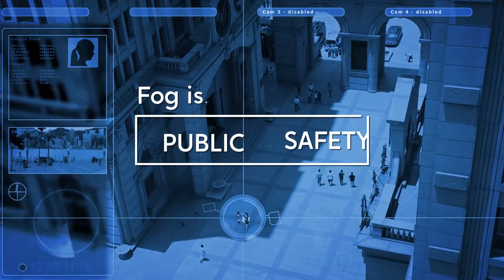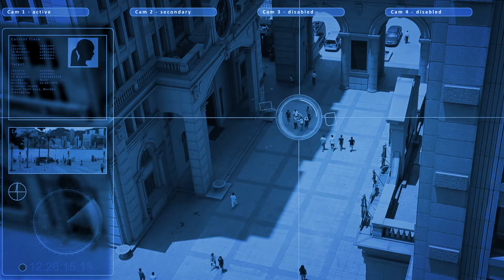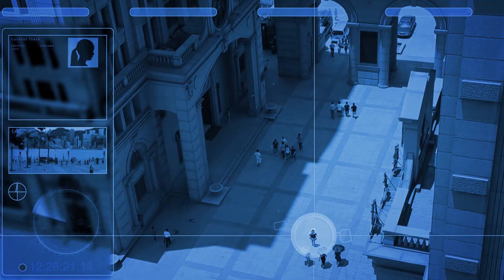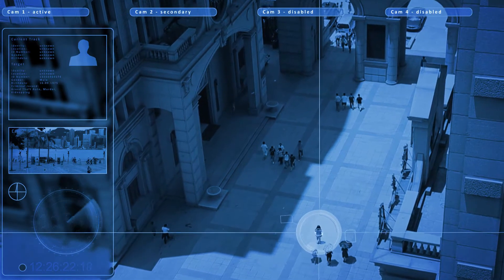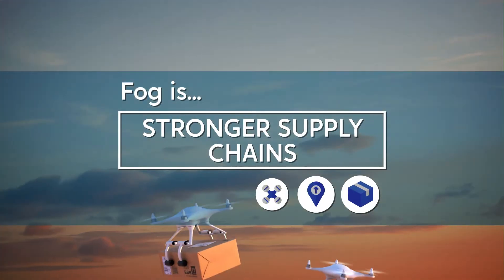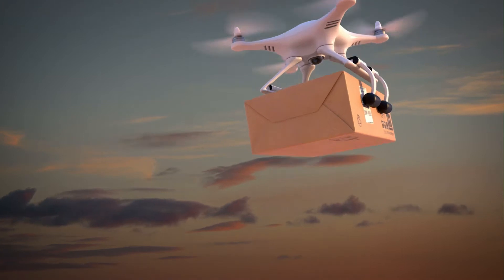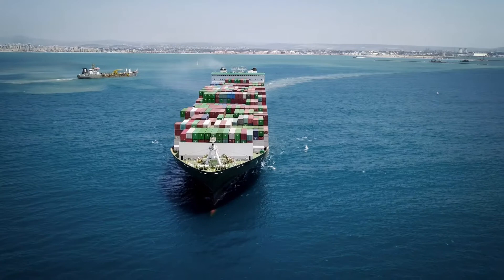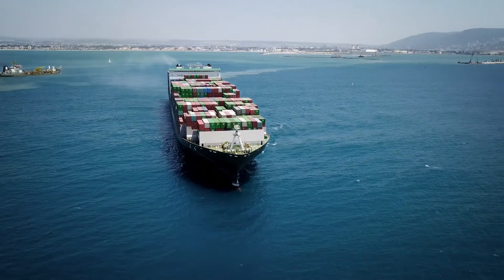This is Fog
Two-minute video that highlights real-world use cases of fog computing